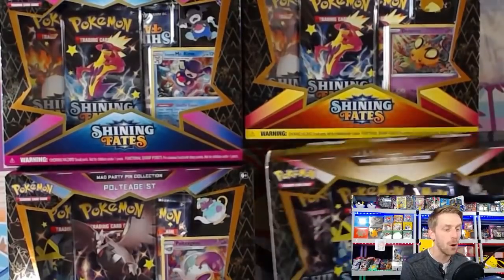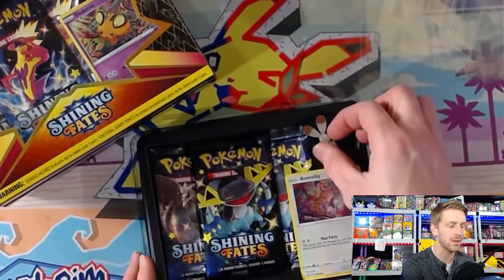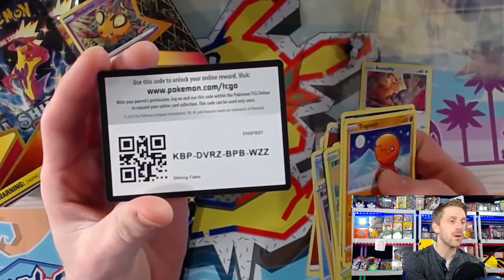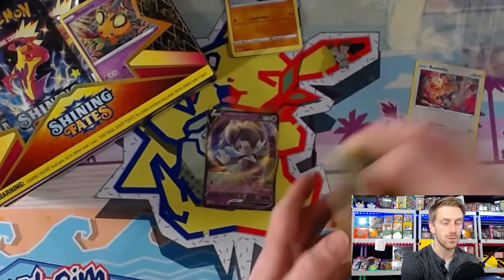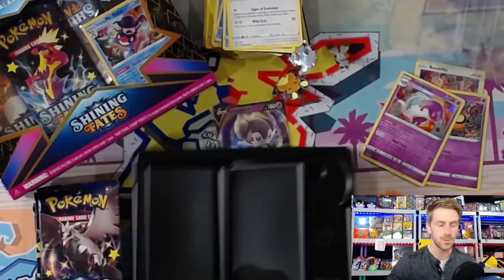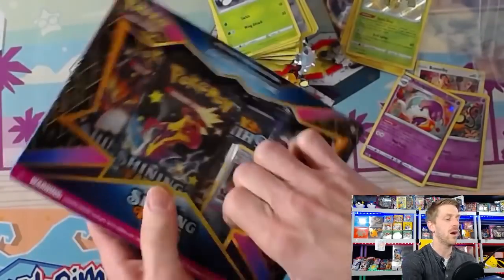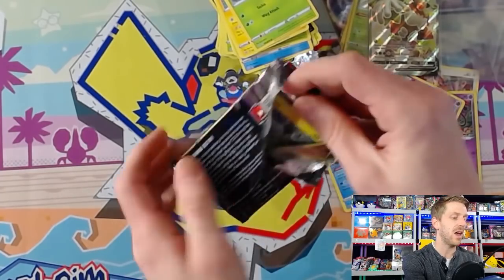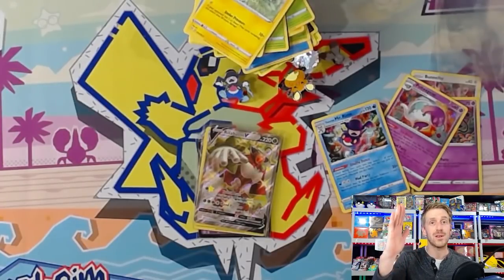Pokemon Shining Fates Is Finally Here! Opening All Four Mad Party Pin Collections!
Haven't had the chance to open much Shining Fates yet! Time to crack into these Mad Party Pin Collections!